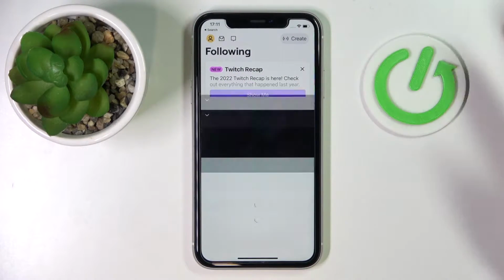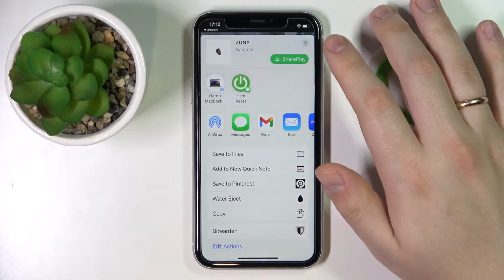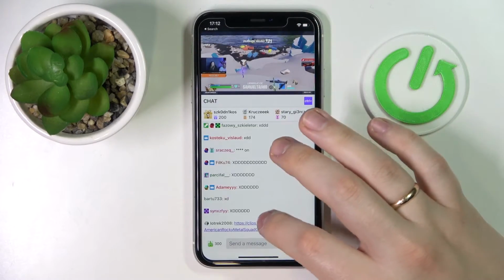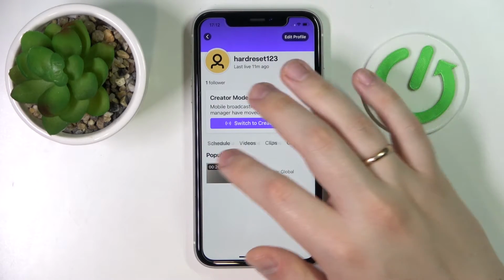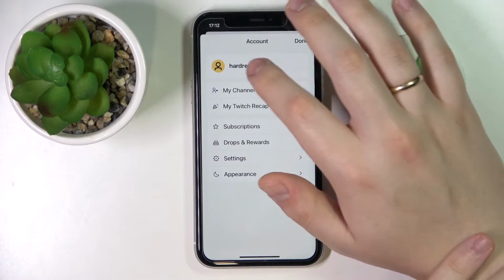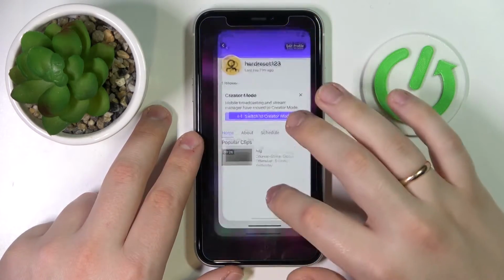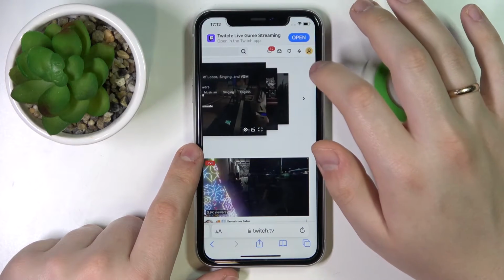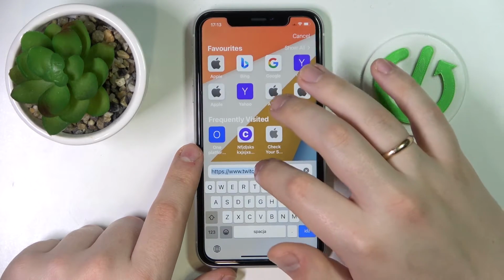How to Share the Twitch Link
In today's video guide, we wanted to highlight how you can copy and share a Twitch link from a mobile app, including a link to the Twitch profile, stream, or page. Thereby, we are humbly inviting you to view this video and discover how to share a link from a Twitch app on a mobile phone.

How to copy a Twitch link on a mobile app? How to share a Twitch profile link? How to copy a link to the Twitch profile?